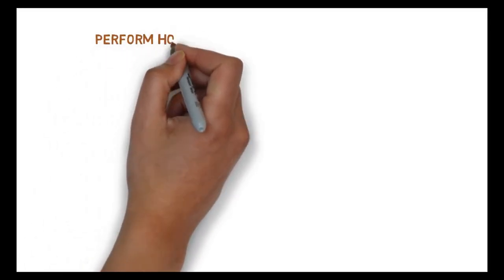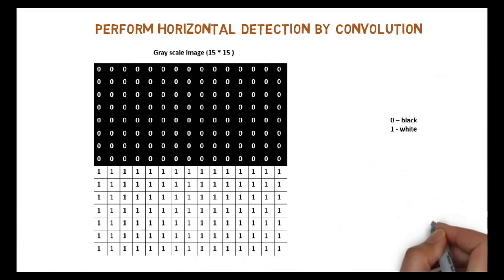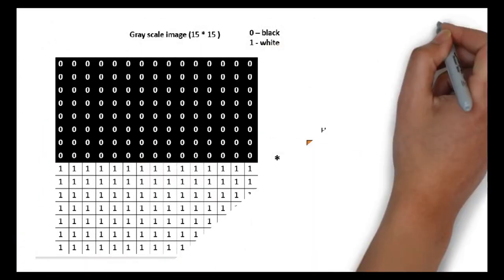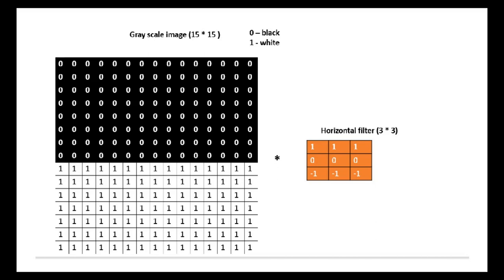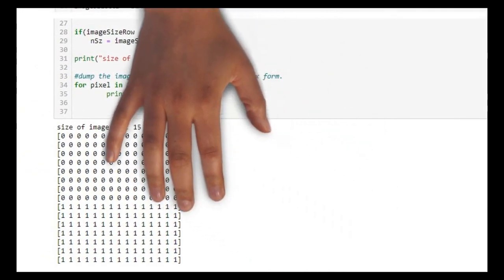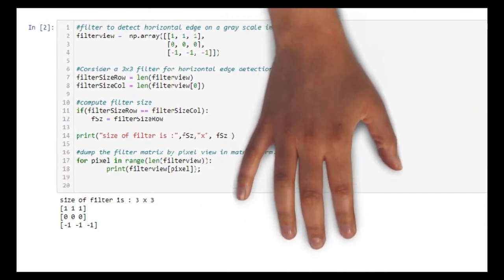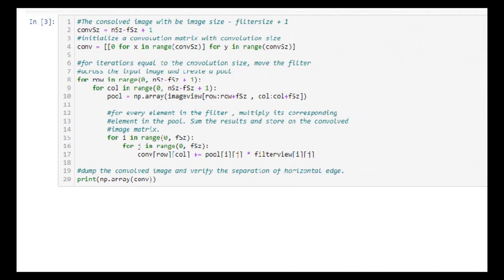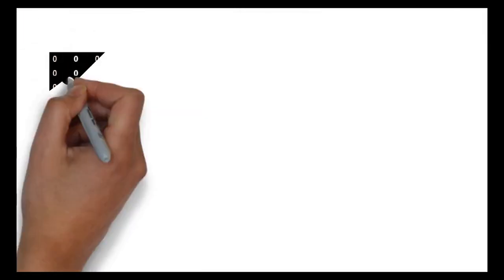Challenge#4 - Towards CNN - Horizontal edge detection on image processing.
In this session we will learn to implement horizontal edge detection technique on image processing on taking a step towards computer vision and CNN.